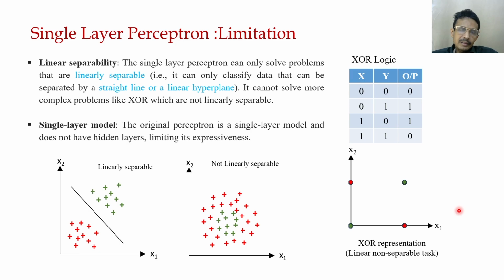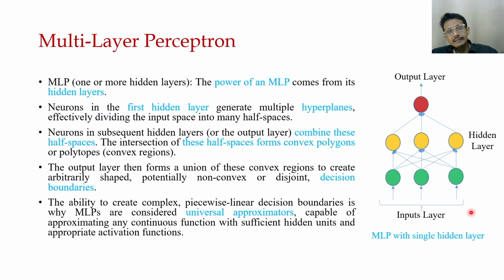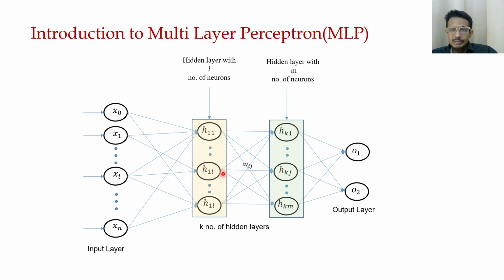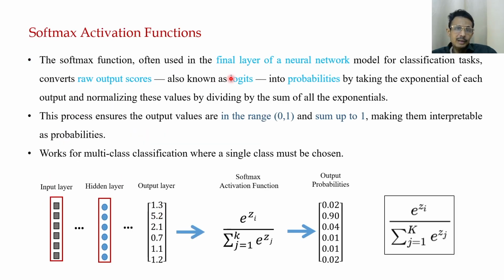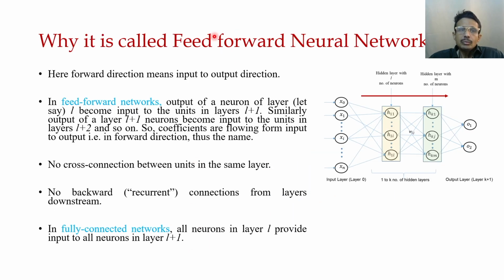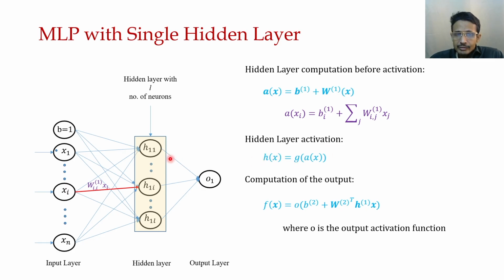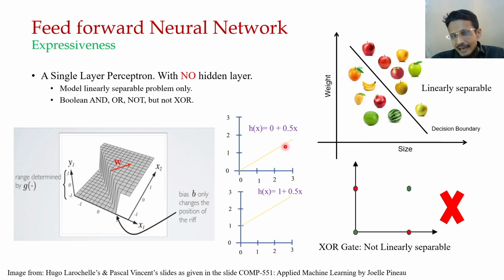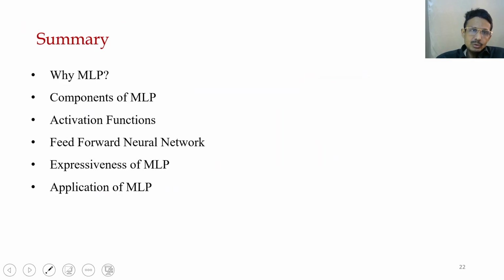Lec 7: Neural Network - II (Multi Layer Perceptron)